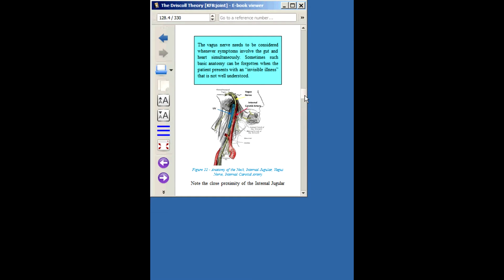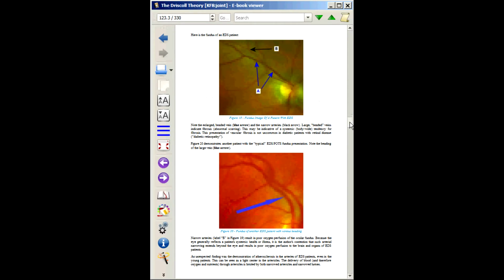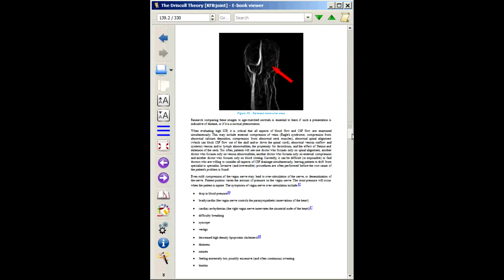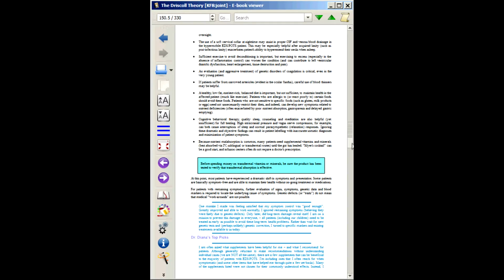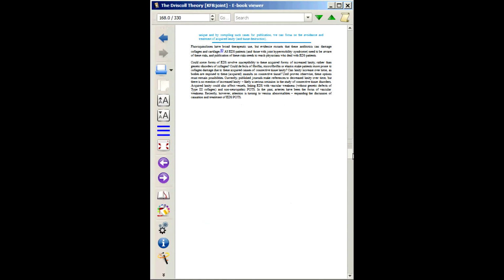Why eBooks Are Reflowable & Don't Have Page Numbers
I'll try to explain what the term "reflowable" means for eBooks and in the process show why there are no real page numbers and how the amount of information on the screen will be different for every reading device and the text size and font type each reader chooses to use.